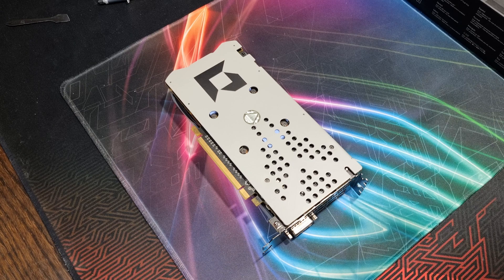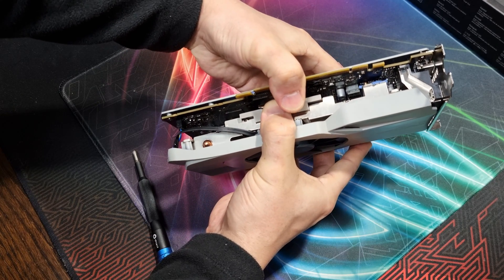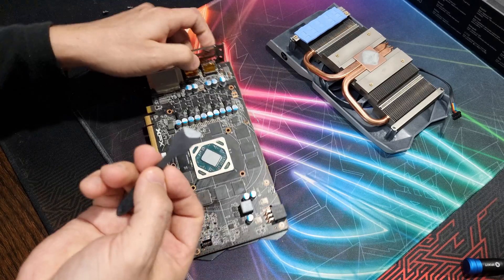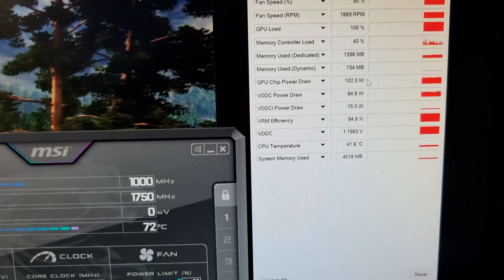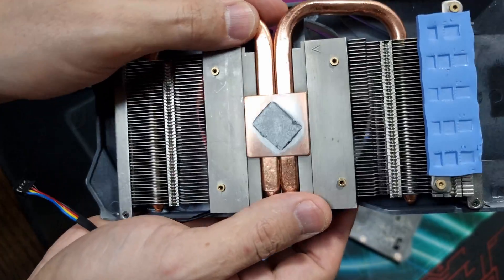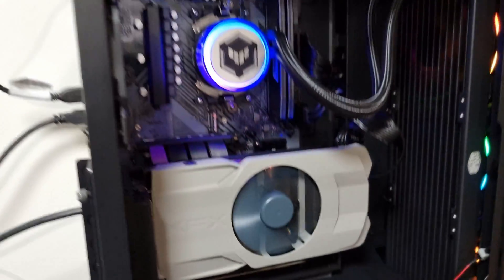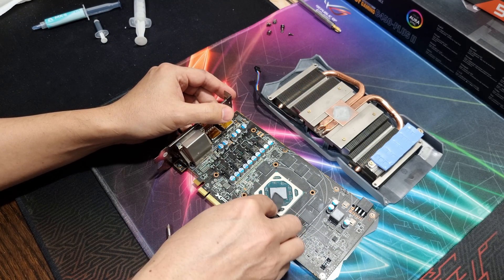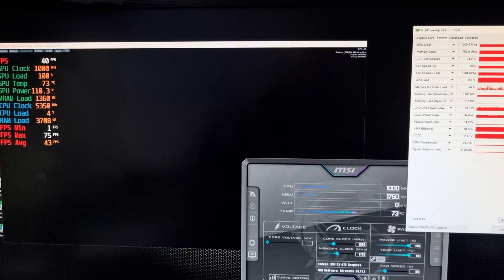Arctic Cooling MX-6 vs Noctua NT-H2 vs CM MasterGel Pro.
Two of these 3 pastes perform almost identically, which speaks to the quality of both, imo. One comes on top, although not by much.